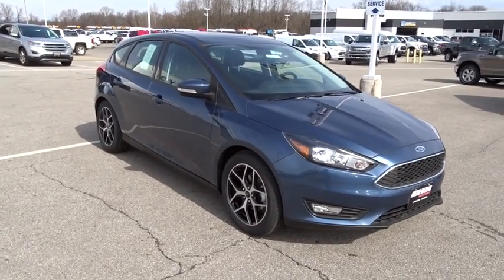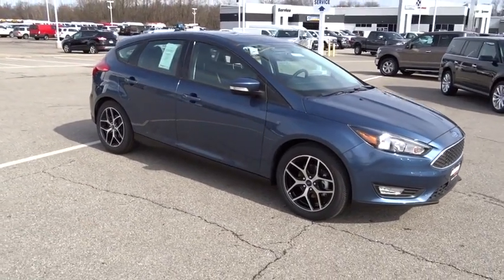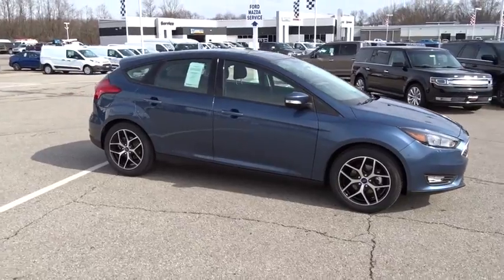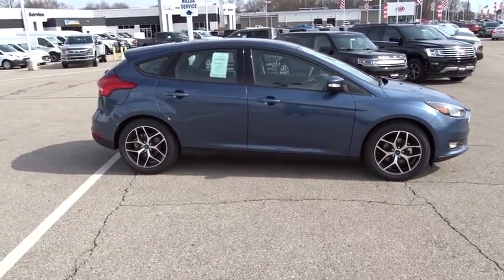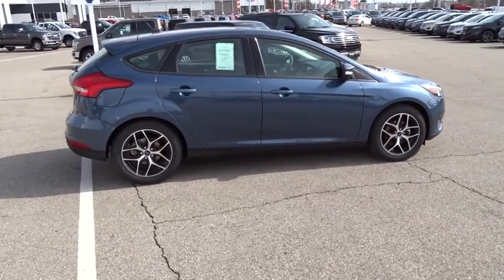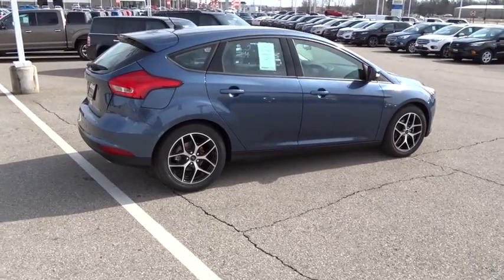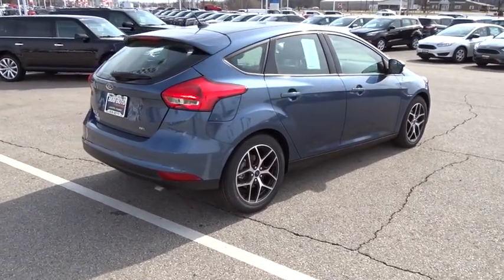2018 Ford Focus Columbus, Lancaster, Central Ohio, Newark, Athens, OH CG18186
2018 Ford Focus

2840 N. Columbus St.